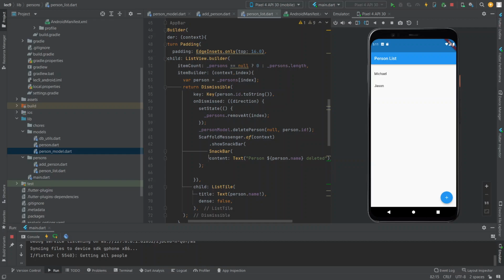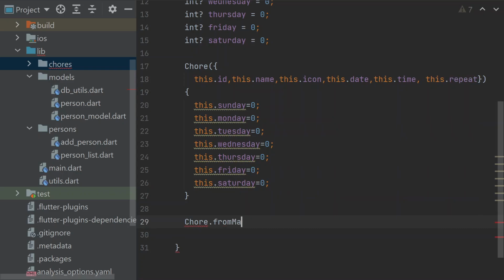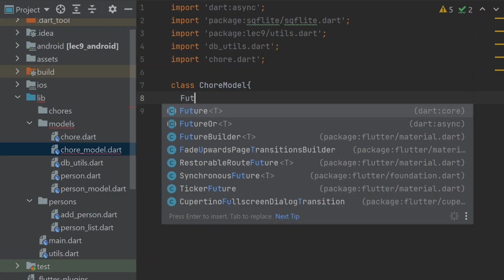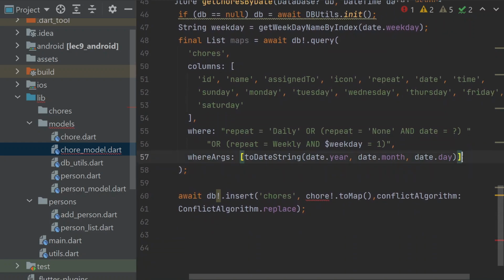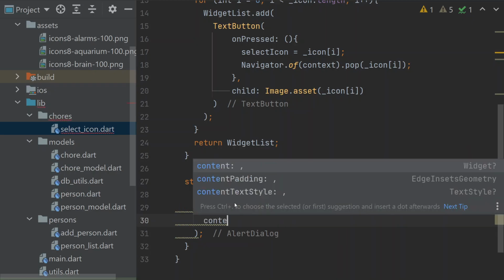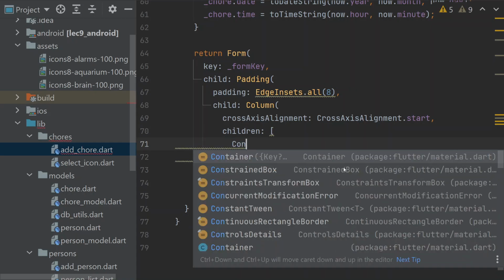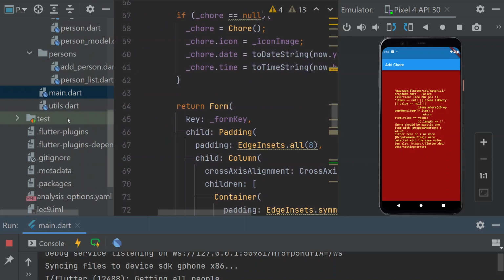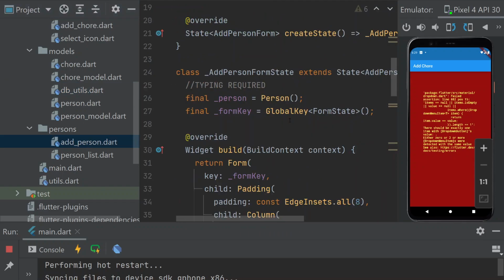CSCI4100 Lecture 9b - Comprehensive II (Incomplete)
Please check the github repo for the code from the lecture + the complete, working version. Let me know if you figure out what went wrong! Sorry again for the disappointing lecture, hopefully we won't have any more hiccups like that one.